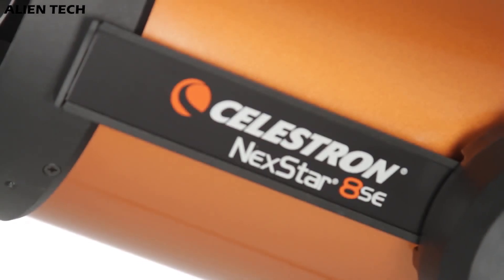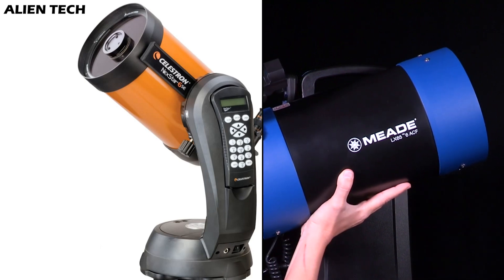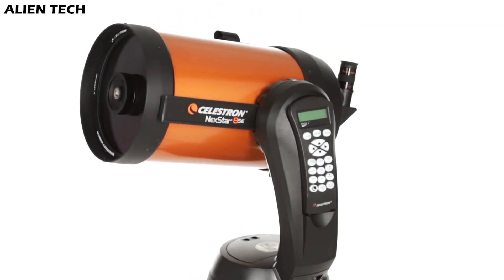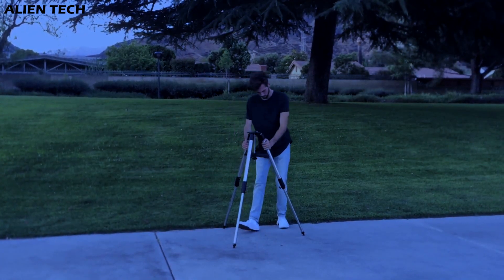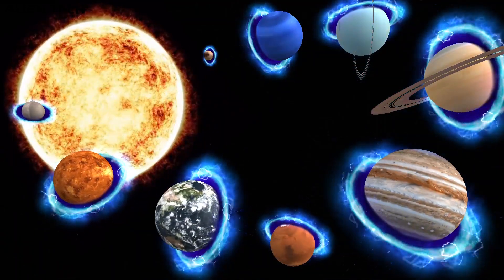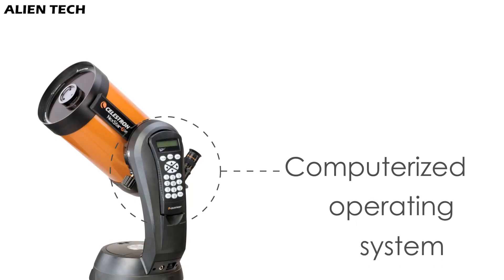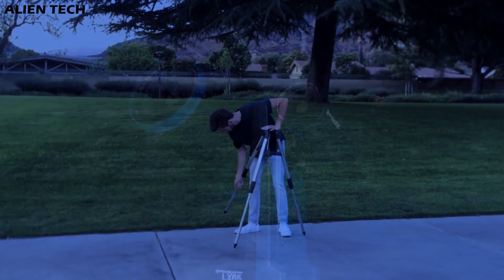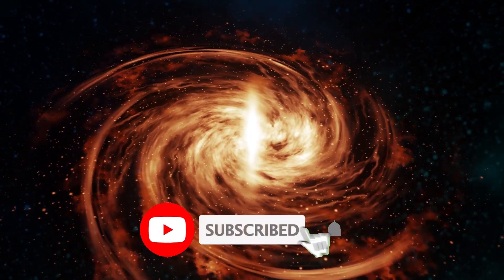CELESTRON NEXSTAR 6 SE vs MEADE LX65 6 ACF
If you are thinking of buying a telescope then you must have come across Celestron and Meade's telescopes. In this video, we have explained the difference between CELESTRON NEXSTAR 6SE vs MEADE LX65 6 ACF

1. Celestron NexStar 6-SE

2. Meade LX65 6ACF

8-INCH version of both MEADE & CELESTRON telescopes
1. Celestron NexStar 8-SE

2. Meade LX65 8ACF

1. Celestron NexStar 8-SE

2. Celestron NexStar 6-SE

3. Celestron NexStar 4-SE

6. Orion Starblast II 4.5 ($170)

5. Orion Observer 80ST ($110)

4. Meade Instruments 216002 ($120)

3. Orion 10015 StarBlast Astro Reflector($199)

2. Celestron 21061 Astromaster ($142)

1. Celestron PowerSeeke 127EQ ($ 140)